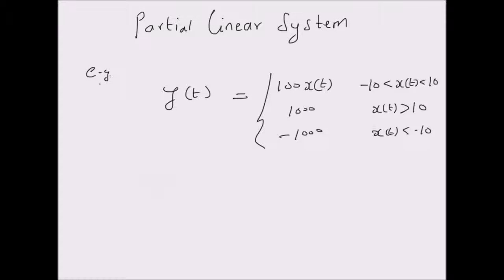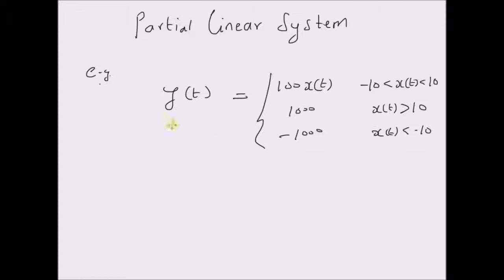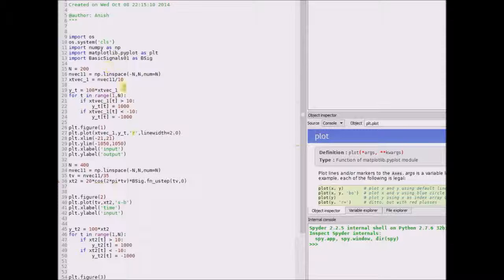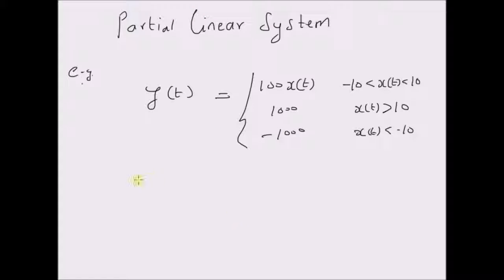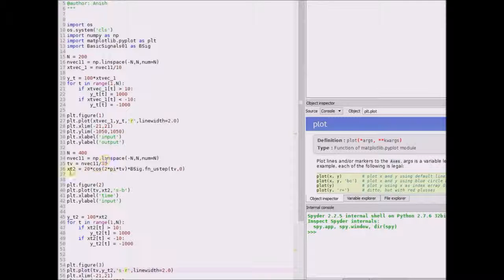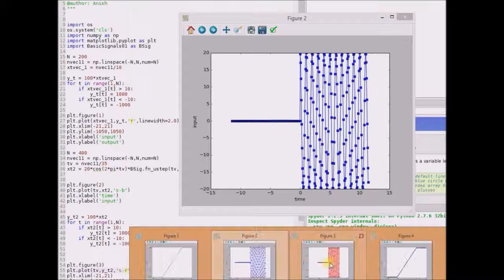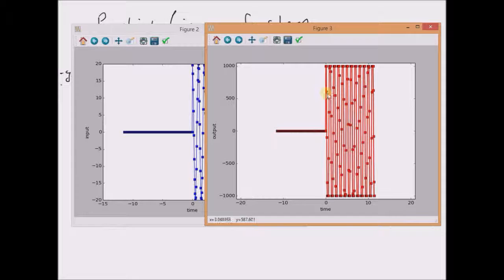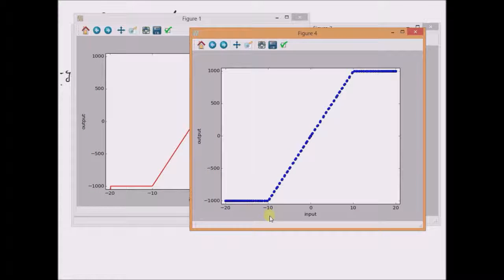Partially Linear System: Example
an example illustrating a partially linear system